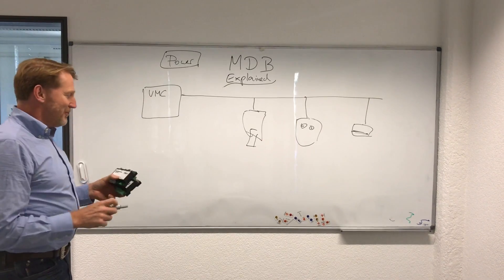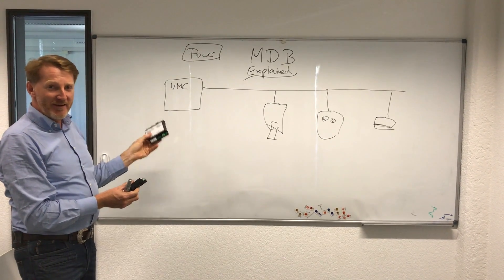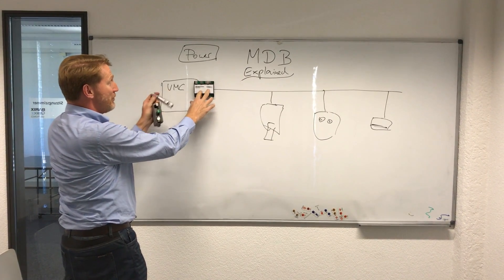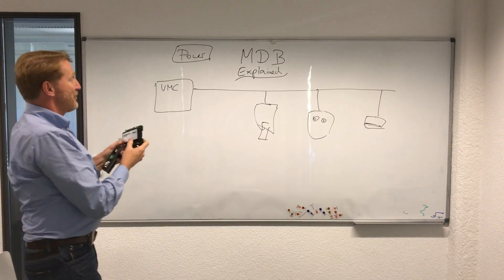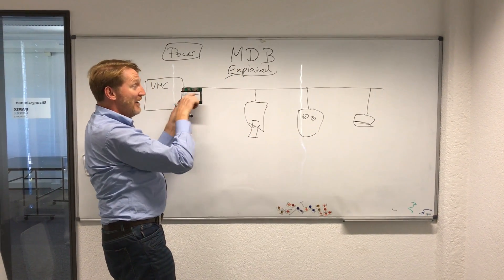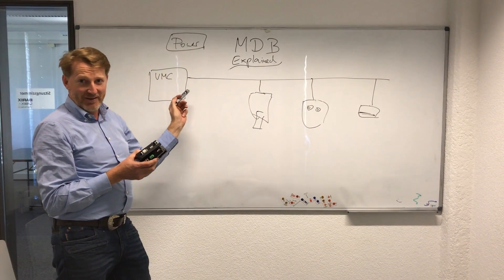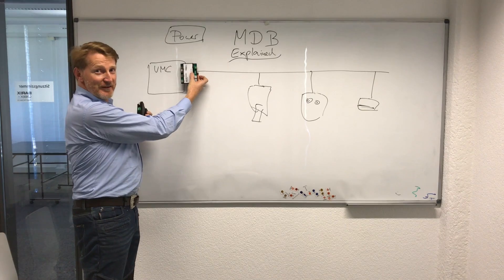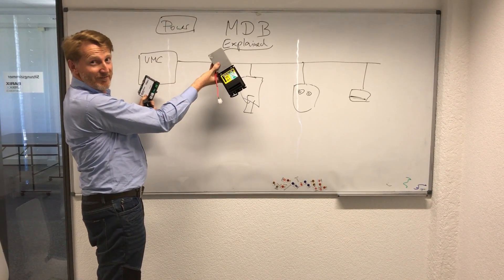MDB Master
Explanation of the Master function in the qibixx MDB-USB Interface.